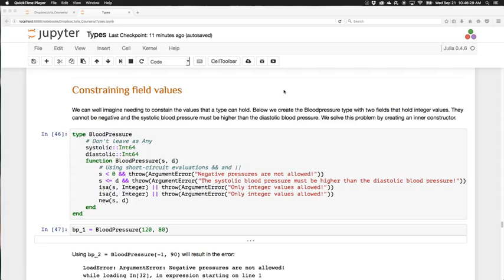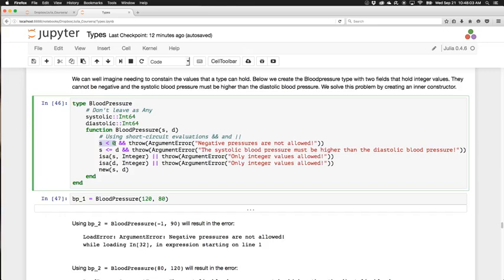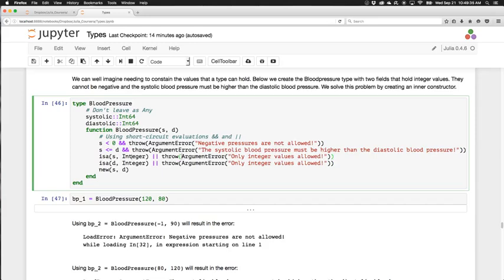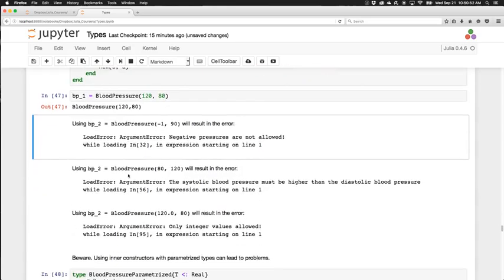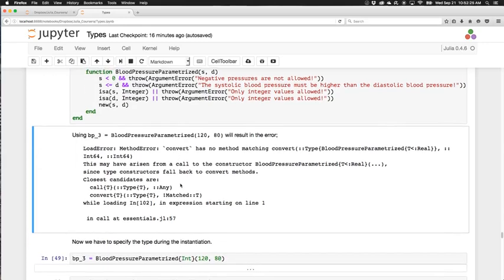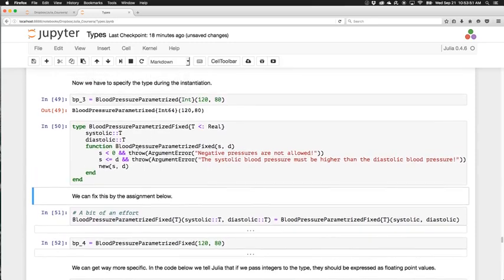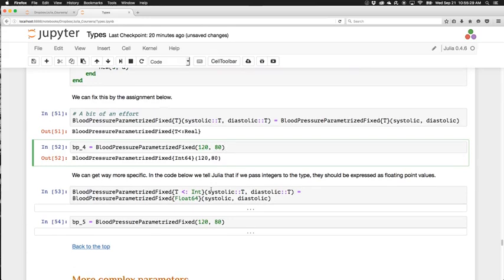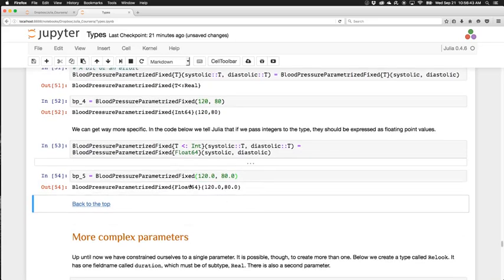User Defined Types Constraining Field Values Coursera